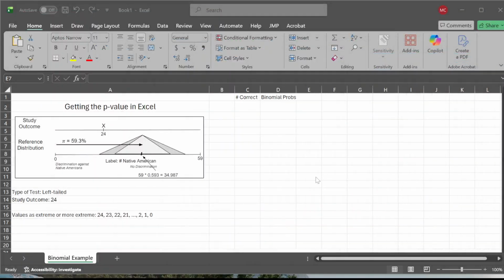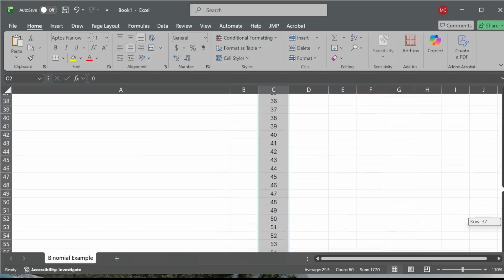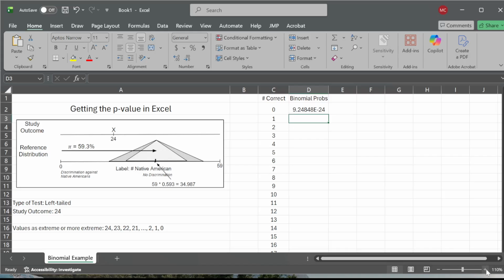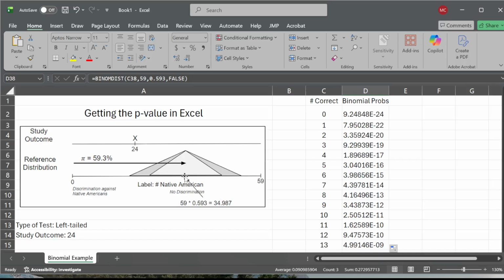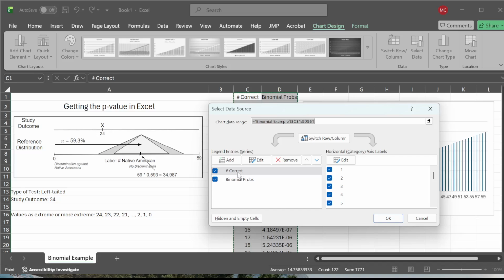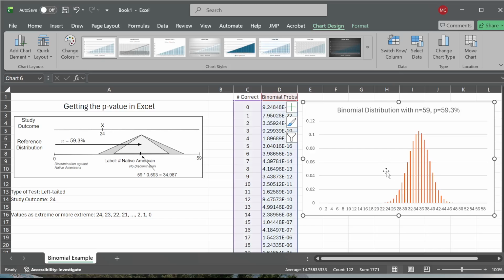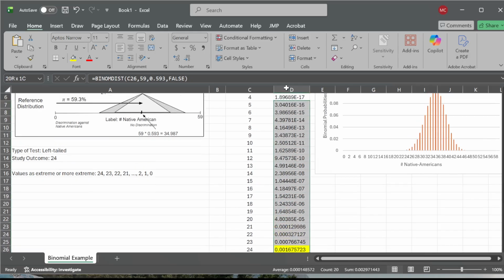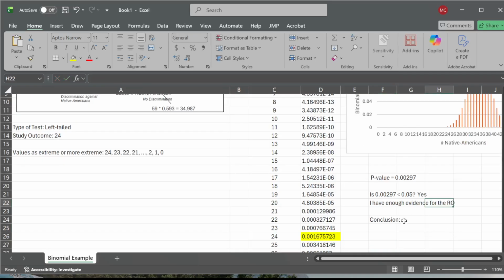STAT 110: Getting Binomial Probabilities in a Excel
This video shows you how to obtain the binomial probabilities in Excel.  The probabilities and its associate graph are obtained.  The default graph is not correct, so this video shows you how to correct the graph so that is can be displayed correctly.  The =BINOMDIST() function can be done in Google Sheets -- the default graph is correct Google Sheets.